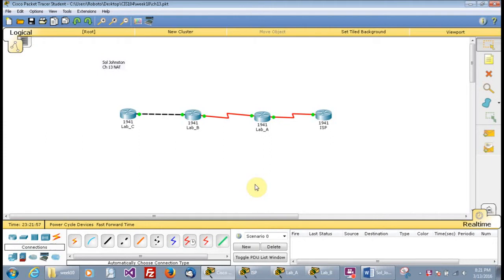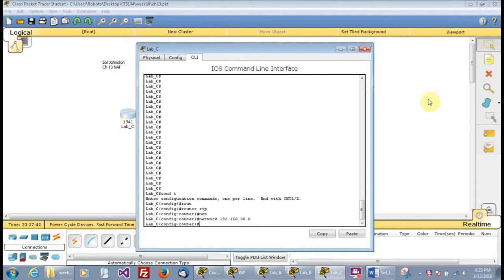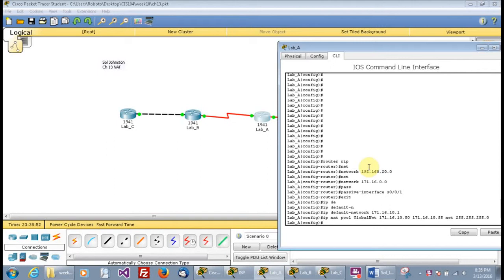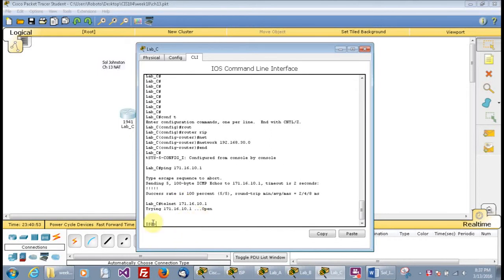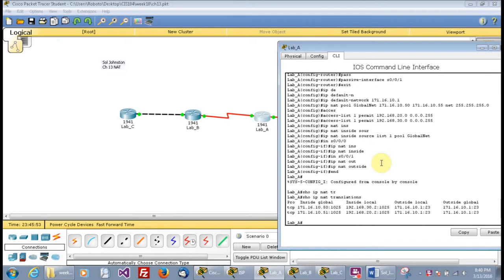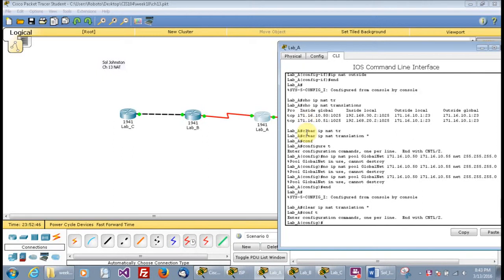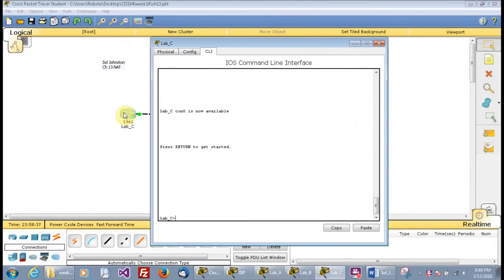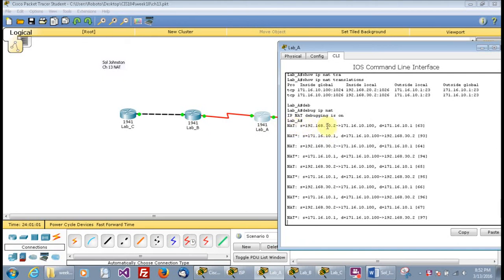Cisco CCENT Hands On Lab Ch 13